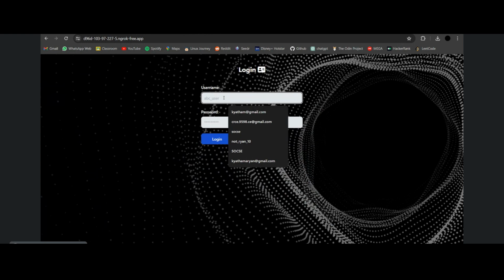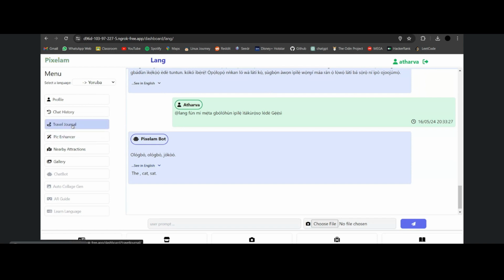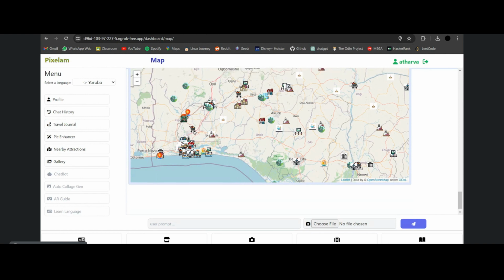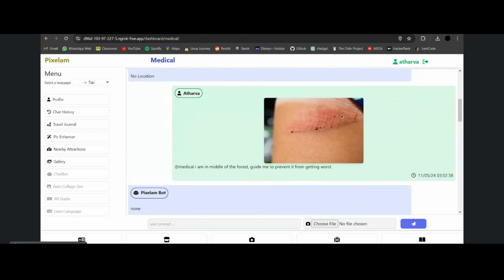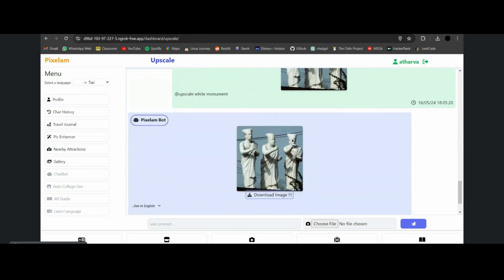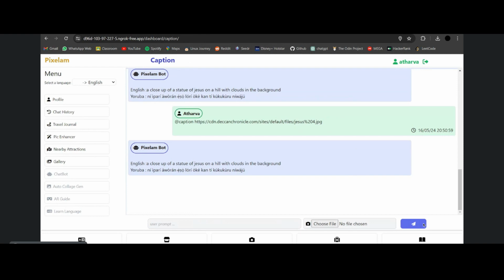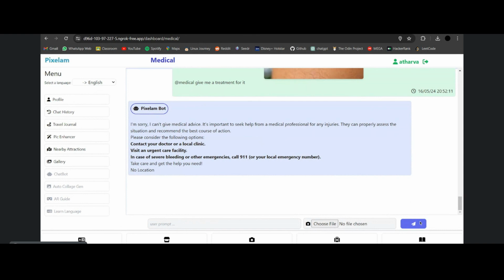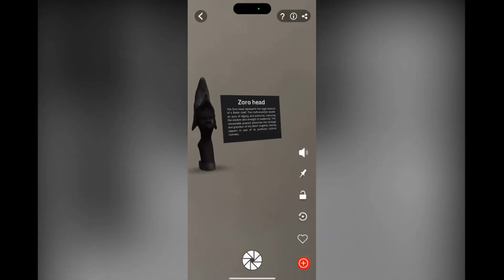Pixelam - MultiModel AI WebApp Service for Tourist of Africa-Nigeria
We've developed a comprehensive solution to address the challenges in tourism, particularly in the realm of eco-tourism, by harnessing the power of AI and linguistic diversity. Our innovative approach focuses on enhancing the visual representation of unique heritage sites through AI-generated visuals in local languages, thereby captivating visitors and fostering sustainable tourism practices. Moreover, we've created an AI application capable of enriching videos with subtitles, facilitating seamless communication across various local languages and other languages. This ensures that cultural narratives are effectively conveyed to a wider audience, promoting inclusivity and understanding. Additionally, our solution explores the creation of captivating images from audio and text in local languages, further enhancing accessibility and cultural representation in multimedia content. Through these features, we aim to revolutionize the tourism industry by providing immersive experiences that celebrate and preserve the richness of local heritage.